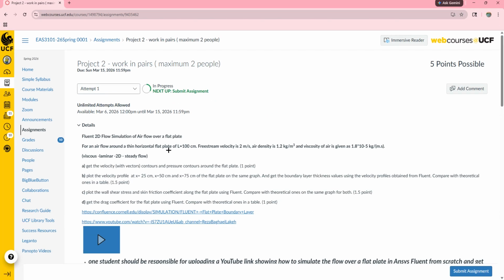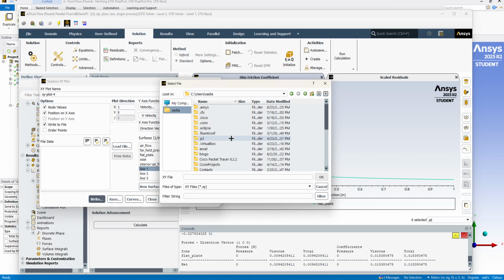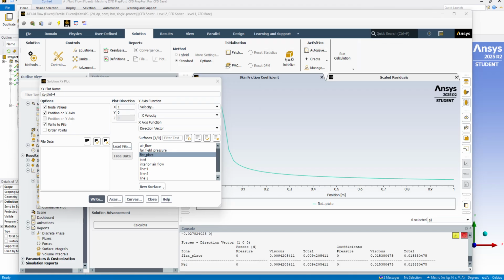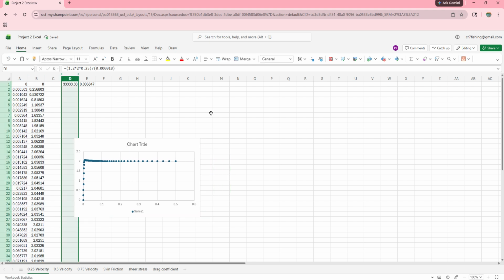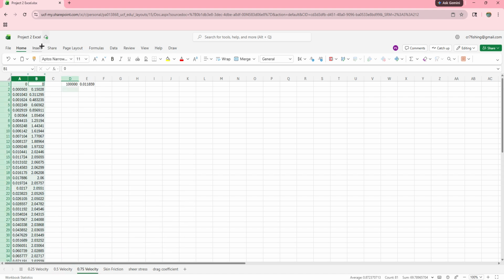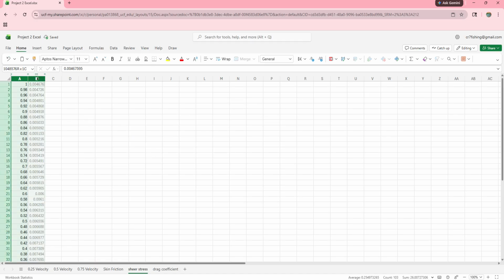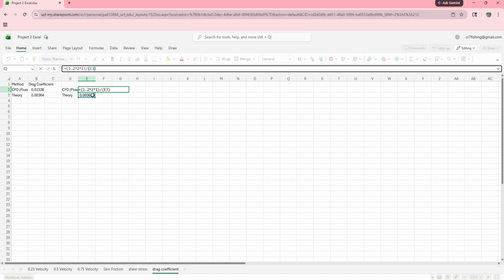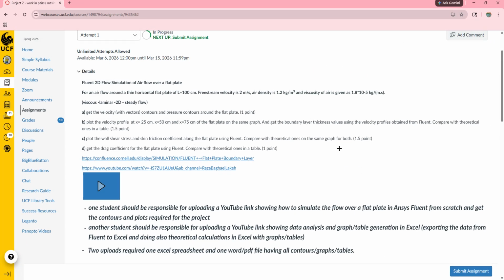Project2 PartB-Paul Norris